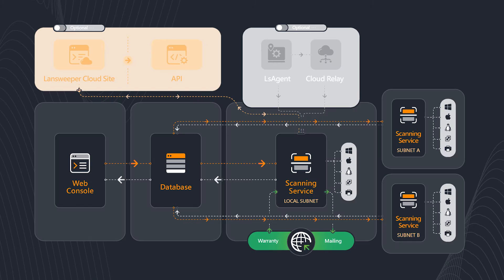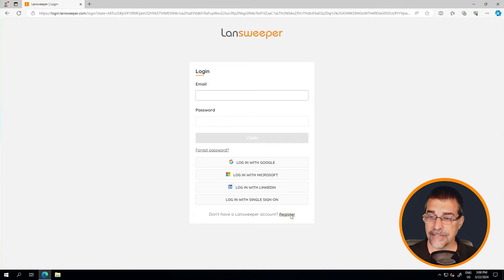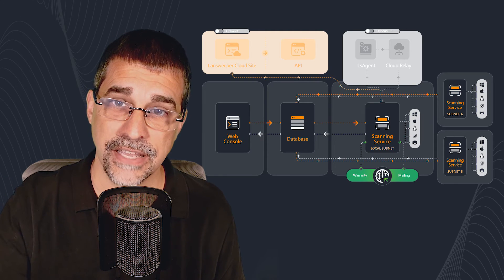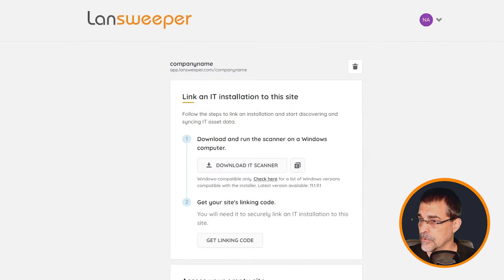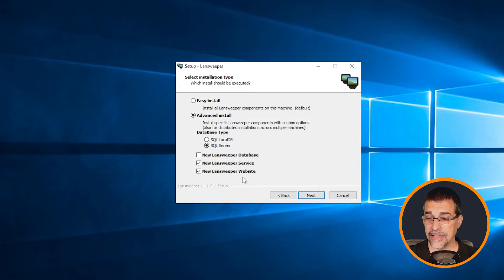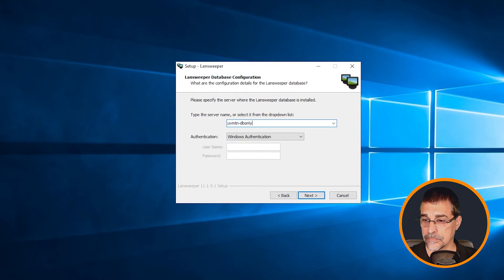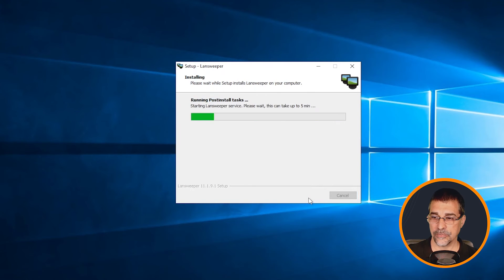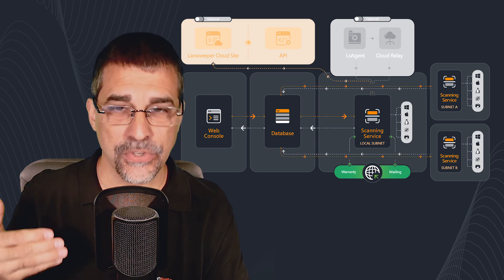Installing Lansweeper Scan Services on a Dedicated Server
Discover the ins and outs of setting up Lansweeper scan services on a dedicated server with this comprehensive installation guide. From configuring server prerequisites to fine-tuning scan parameters, we walk you through each step to ensure seamless integration into your IT environment.

Whether you're optimizing your existing Lansweeper setup or starting fresh, this training provides essential insights to streamline your scan services installation process. For in-depth instructions and additional resources, don't forget to explore our Knowledgebase article on installing Lansweeper components separately